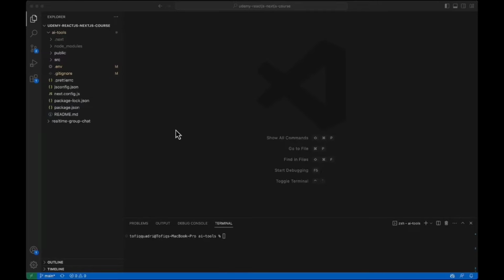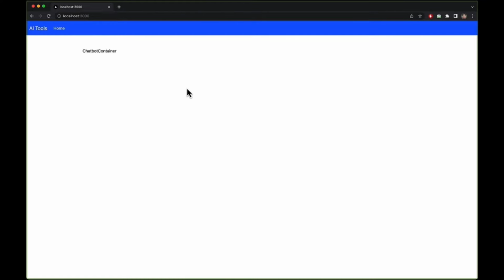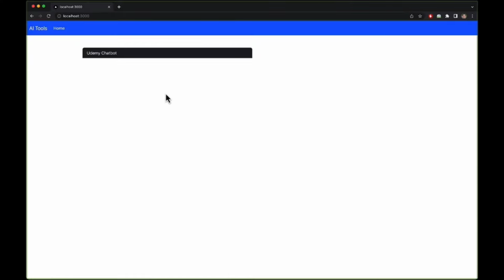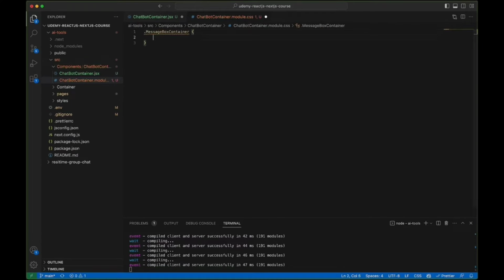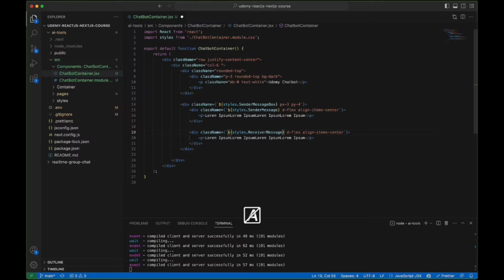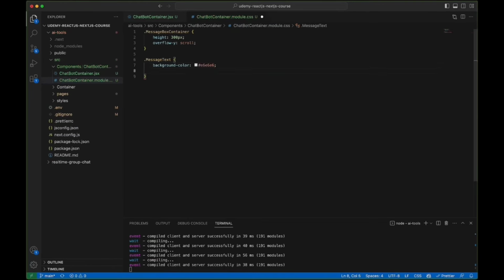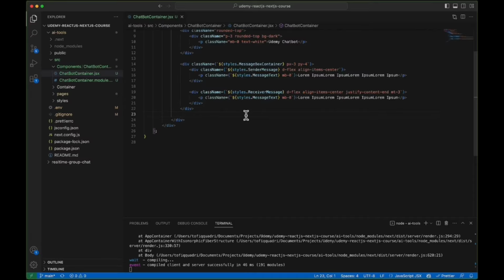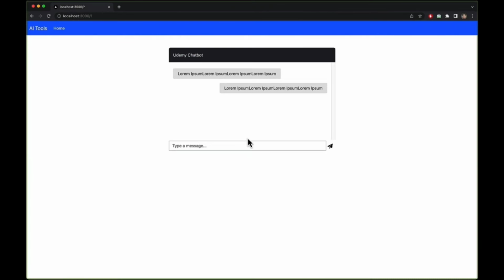Implementing ChatBot With Open API